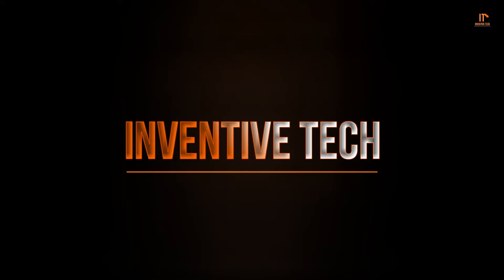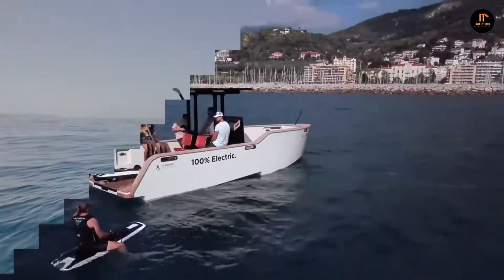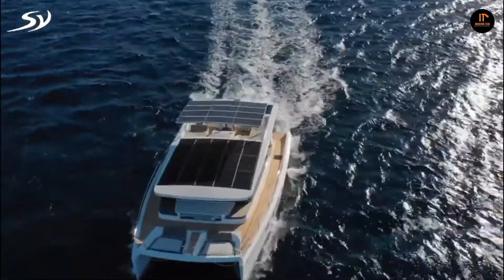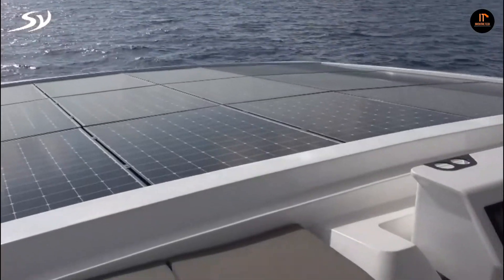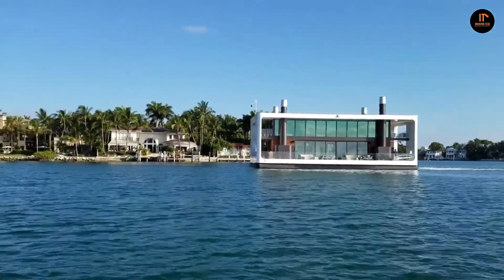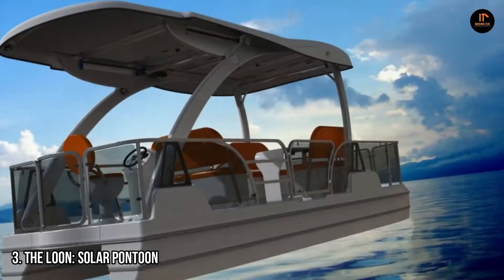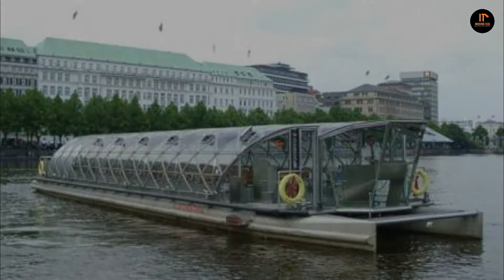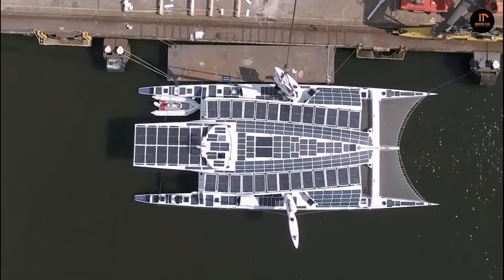7 Amazing Solar Powered Boats and Electric Watercraft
In this video we’re going to talk about 7 Solar Powered Boats and Electric Watercraft.

X Shore is in the forefront of a new wave of modern e-boats with the goal to bring sustainability and innovation to the marine industry. X Shore yachts are cleverly designed with a distinctive Scandinavian design.

The new silent 55 made its USA premiere at the 2019 FT. LAUDERDALE INTERNATIONAL BOAT SHOW after making its debut at the Cannes Yachting Festival 2019 where Silent Yachts revealed its newest models (44 and 60).

The Fountaine Pajot team has been designers and boat builders since 1976. As keen sailors, their aim has been to develop unique expertise to create high-performing, seaworthy, innovative and comfortable boats.

The Arkup #1, as it's officially called, is a 75 ft long two-story ultra-luxury houseboat comprising 4,350 sq ft of floor space.. It was designed by Dutch architecture firm Waterstudio.NL and the model pictured was furnished by Brazil's Artefacto.

3) Loon solar-electric boat :

The Loon is 20 feet long and powered by a custom 738 watt solar panel. Since most recreational boating is done when the weather is nice, solar power is particularly well adapted to the task. On overcast days, eight 6-volt batteries kept them clipping along all day at 5 knots (6 mph).

The Serpentine solar shuttle was launched in 2006. It is entirely sun-powered, can carry 42 passengers, and has been operating on Lake Serpentine in the UK. The Hamburg Solar Shuttle was built in 2000 and can carry up to 120 passengers.

Energy Observer is a fully functional hydrogen powered ship. It is the first energy self-sufficient boat with zero emissions to attempt a trip around the globe. The intent of the Energy Observer project is to garner media attention and show a proof of concept for renewable based propulsion and energy storage activity.

MUSIC USE IN THIS VIDEO : Dark Tranquility - Anno Domini Beats